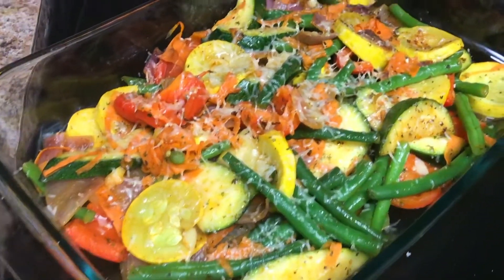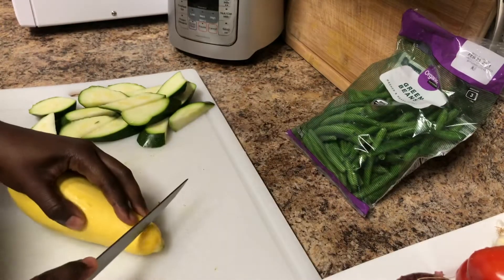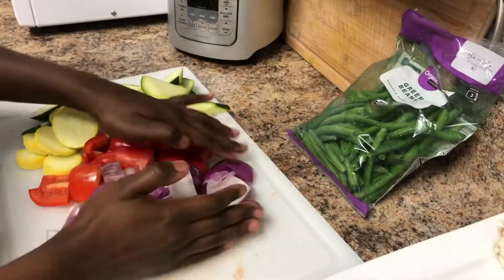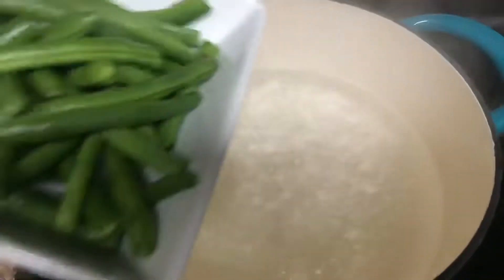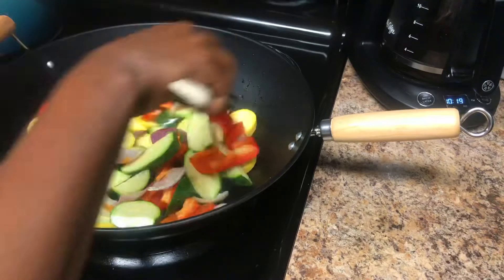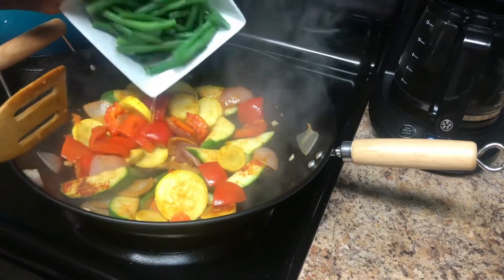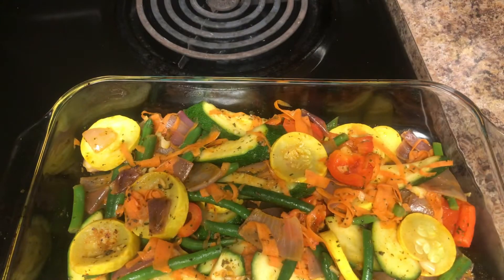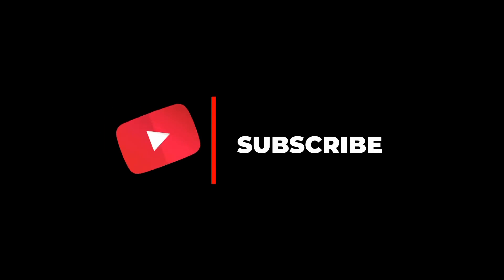EASY TO MAKE VEGETABLE RECIPE | STIRFRY | GRILLED|ANGIES HAVEN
EASY TO MAKE VEGETABLE RECIPE | STIR-FRY | GRILLED|ANGIES HAVEN|
Here is a simple easy to make vegetable that I stir-ry first then finish it off in the oven. Yes grilled stir-fry vegetables for the win.

0:00- intro
1:00- Prep
2:00-Stir-fry
4:00-Finish in the oven